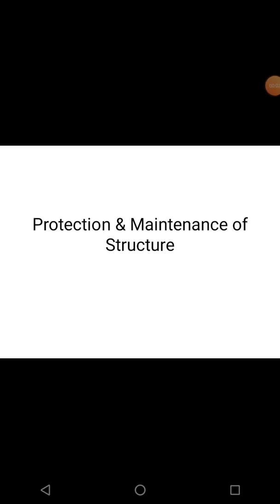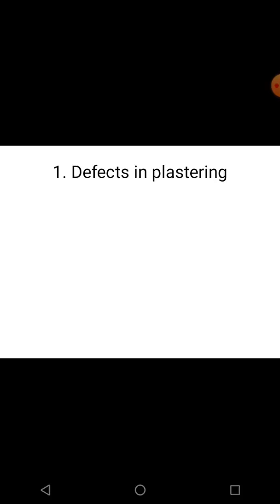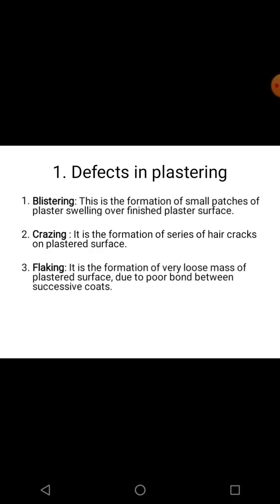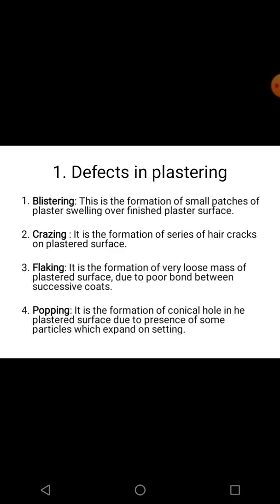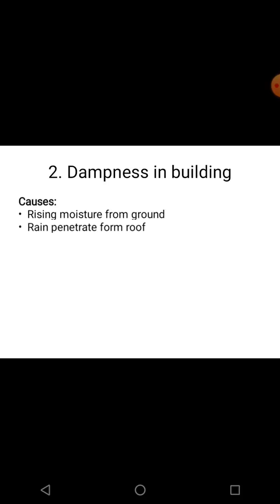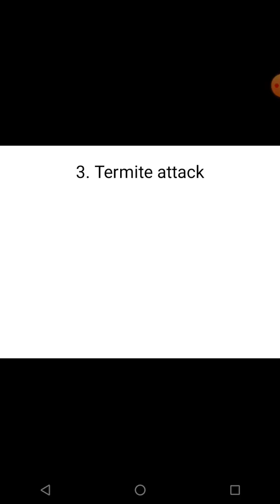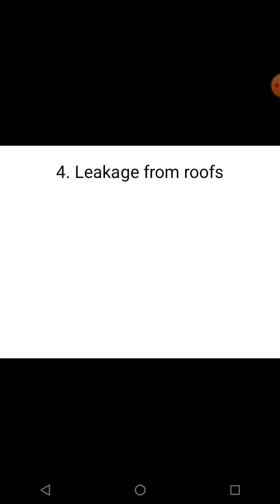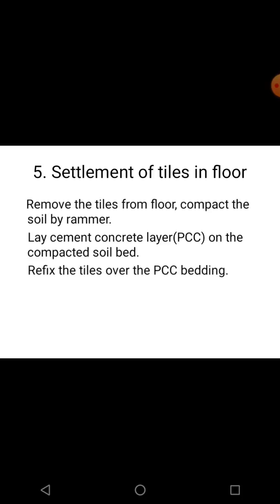Defects in building